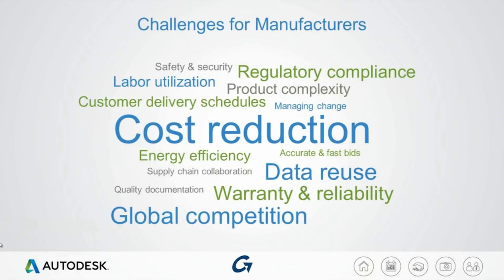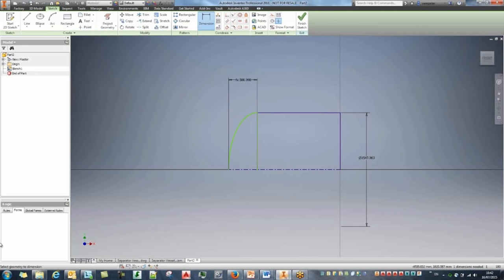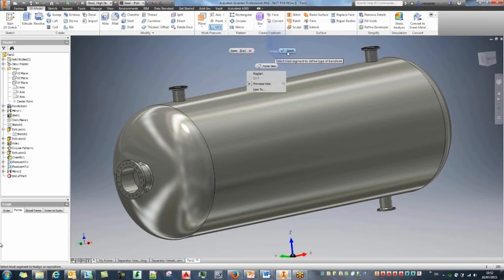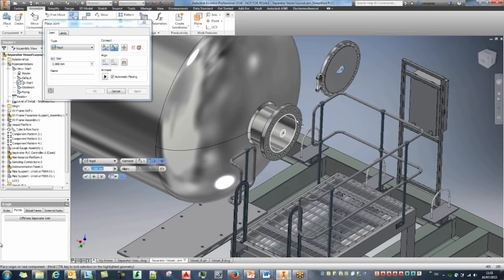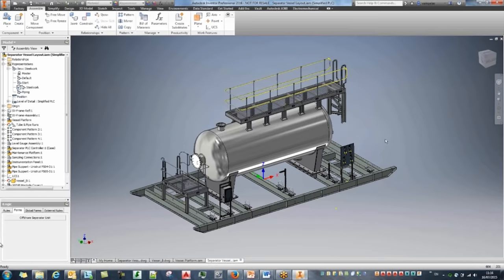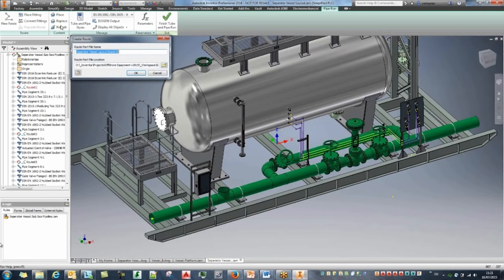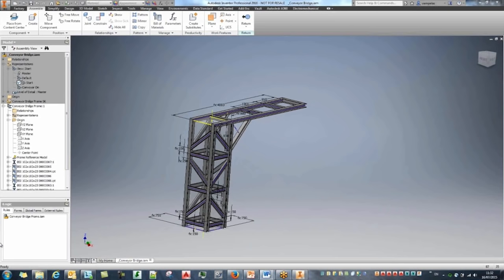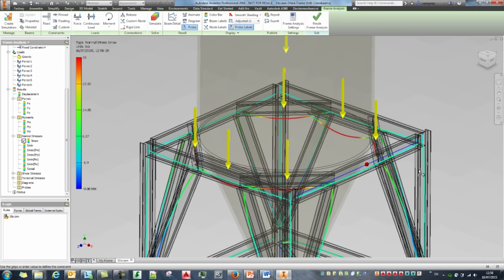Autodesk Inventor Webinar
In this webinar we will be covering:

• 3D Mechanical Design, design better products using 3D.
• AutoCAD® and DWG™ Interoperability, help AutoCAD users to quickly become proficient with Digital Prototyping workflows
• Automatic Drawing Updates and Views, Change it once, change it everywhere.
• Automatic Bill of Materials Create automated and associative parts lists and bills of materials (BOMs)
• Automate standard component creation with design accelerators
• Design Automation with i-logic, rules-based design and automation tools to accelerate design.
• State-of-the-Art Visualization Quickly and easily create stunning renderings, animations
• Easy-to-Use Simulation Predict how your designs will work under real-world conditions before they're built.